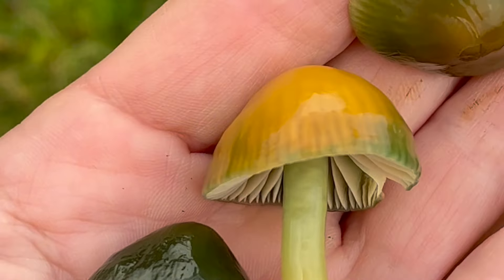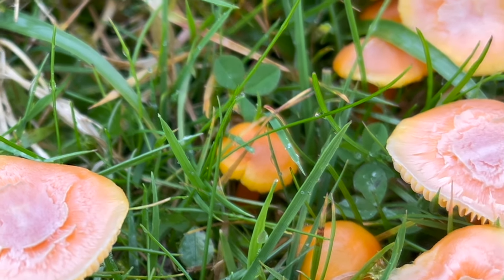Mushroom Foraging in November | UK Wild Food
Join me for a stroll around some ancient grasslands in search for mushrooms. Even in these colder months we can find wax caps and a couple of Psilocybe species!

Please remember to never eat any wild food, be it plant, fruit or fungi, unless you are 100% certain of its identity and always cross check your resources. Always do research before taking herbs internally, especially if you are pregnant, have severe allergies or a weakened immune system. Finally, remember to take only what you need from places of abundance - wax cap habitat is shrinking so be mindful when harvesting - and always leave plenty for the wildlife too.

If you’d like to follow along for more foraging and forest garden content, you can join me over on all the socials @danniinthewild or you can order my book ‘THE FORAGER'S ALMANAC’